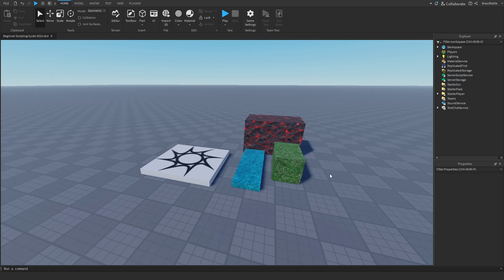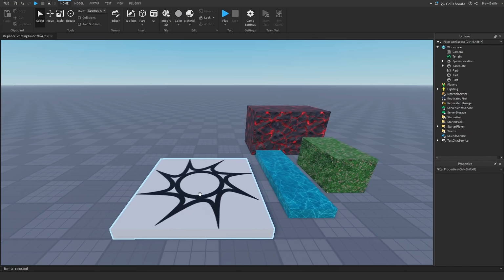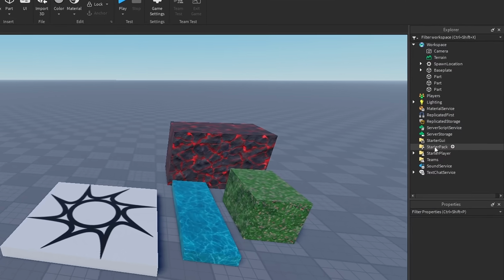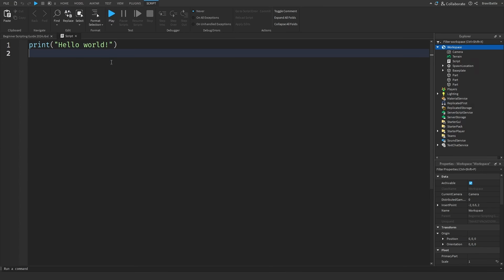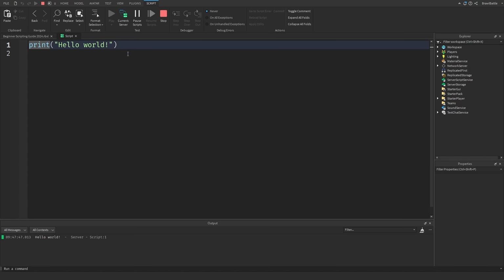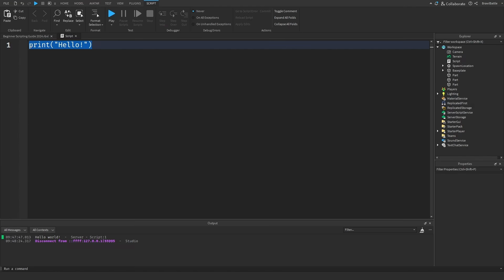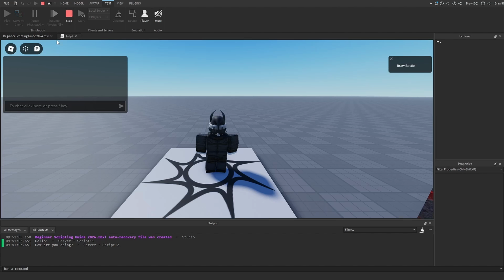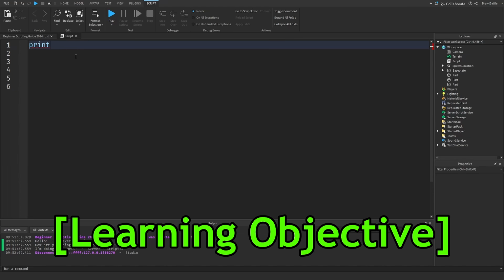Printing - Roblox Beginners Scripting Tutorial #2 (2025)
In this NEW 2024 Guide to Roblox Scripting for Beginner Developers, I will go through everything you need to know to continue scripting on Roblox!